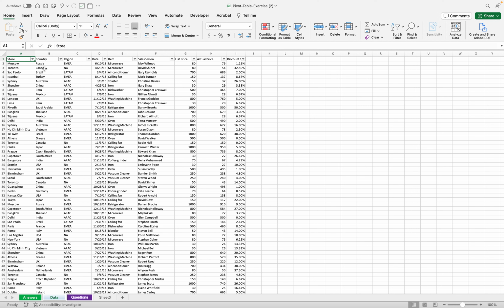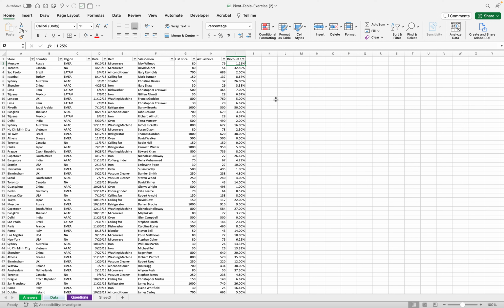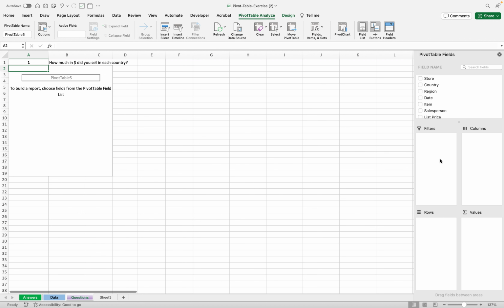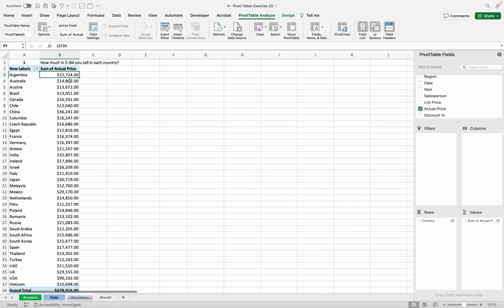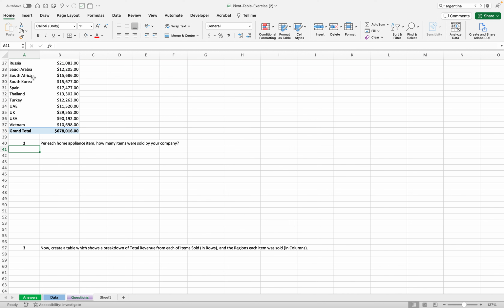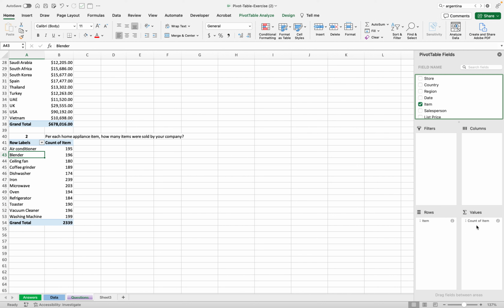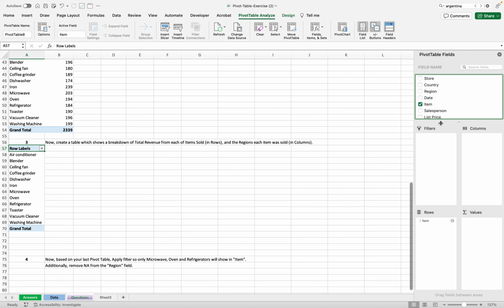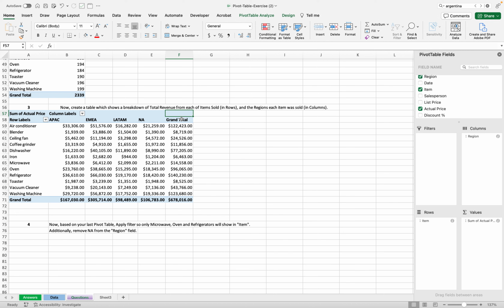Tableau croisé dynamique/ 1ere partie vidéo 1